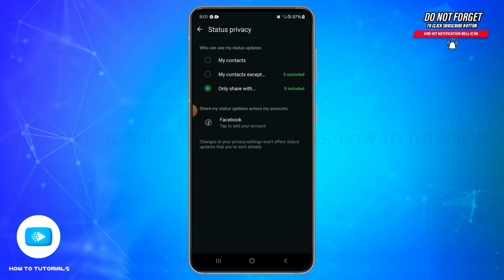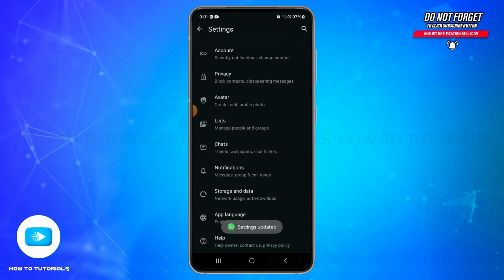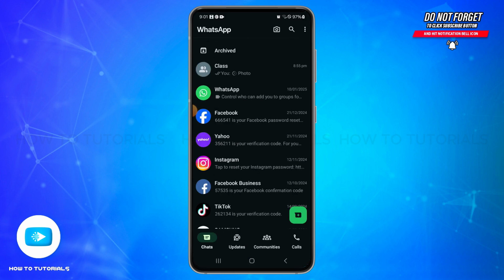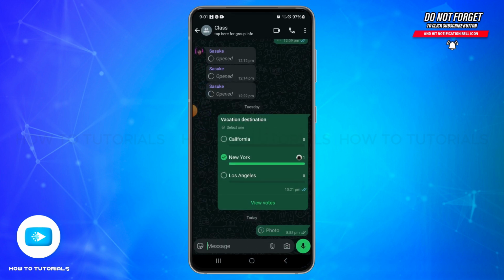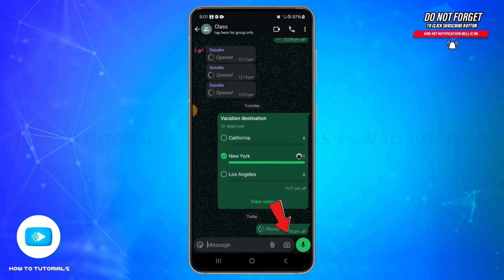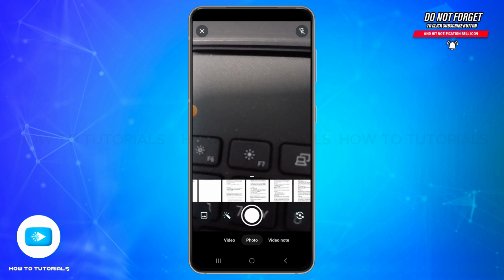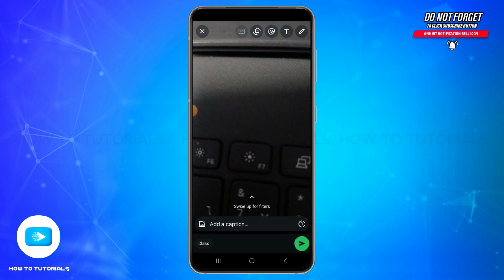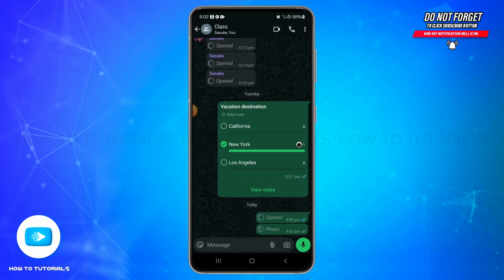How To Block Screenshots On WhatsApp 2025 | Protect WhatsApp Chats And Privacy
"How To Block Screenshots On WhatsApp 2025 | Protect WhatsApp Chats And Privacy" - A Video Guide by How To Tutorials.

In this video, we’ll guide you through the process of blocking screenshots on WhatsApp for enhanced privacy. Learn how to enable this feature and secure your sensitive conversations and media from unauthorized access.